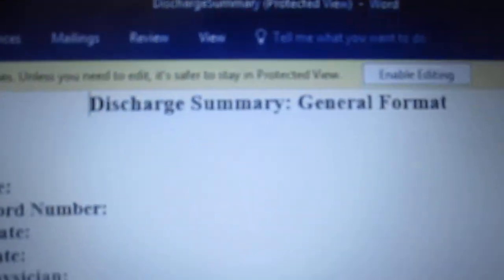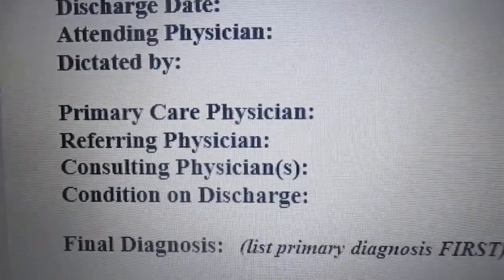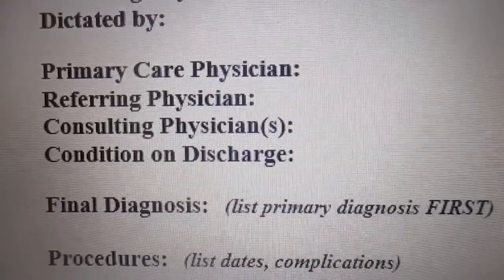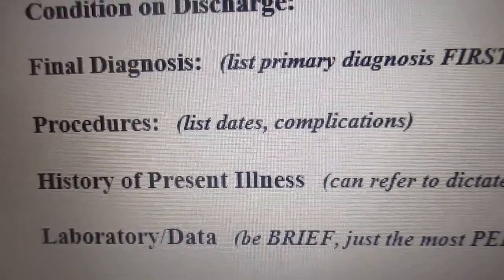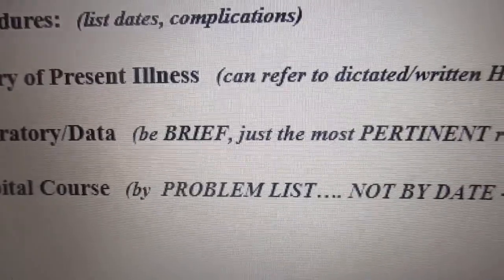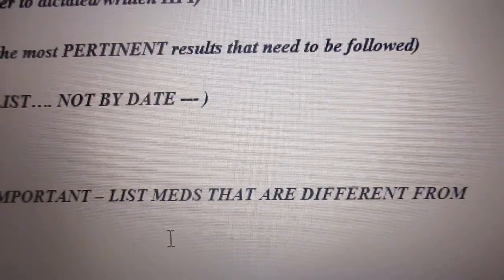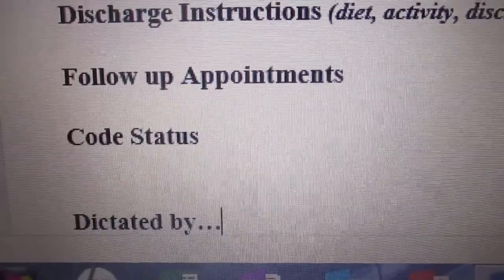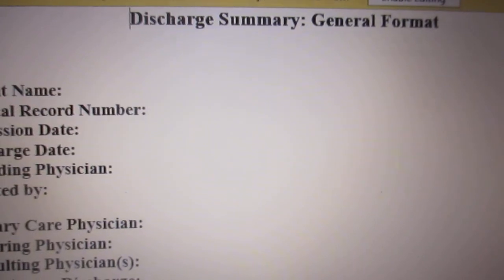Physician Documentation: Discharge Summary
In this video I discuss what a Discharge Summary is and what is included in a discharge summary.  I also cover timely completion of this document.